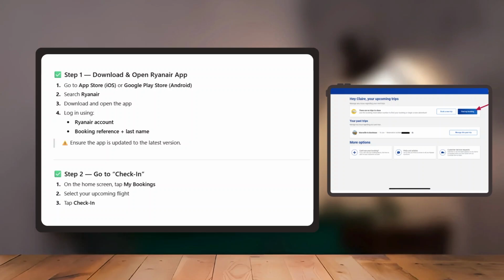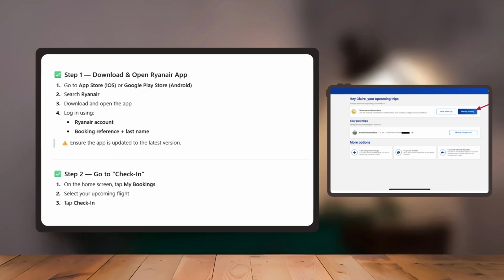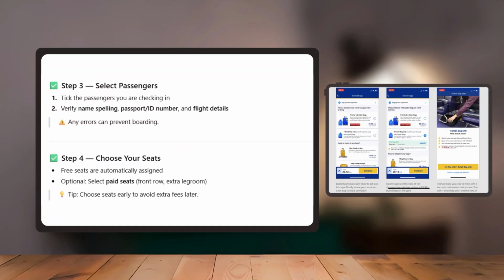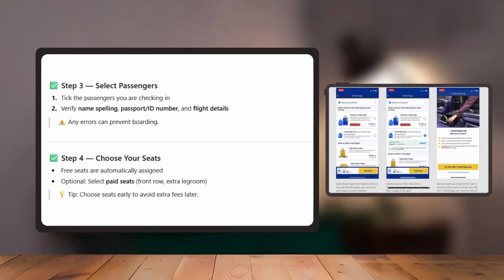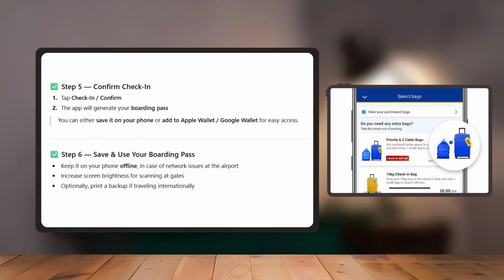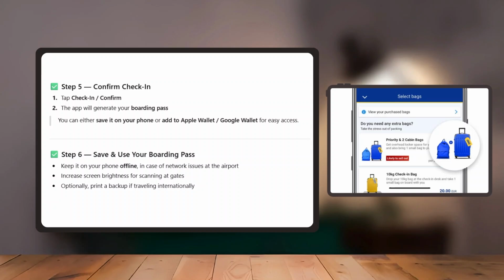How To Check In On Ryanair Flight App | Step By Step Guide!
Forgetting to check in online can lead to extra airport fees, so using the Ryanair app the right way is essential before your flight. In this video, you’ll learn how to check in on the Ryanair flight app step by step so you can get your boarding pass quickly and avoid last-minute stress. This beginner-friendly guide walks you through logging into your booking, entering passenger details, selecting seats if needed, and downloading your mobile boarding pass. By the end, you’ll be fully checked in and ready to travel with confidence.